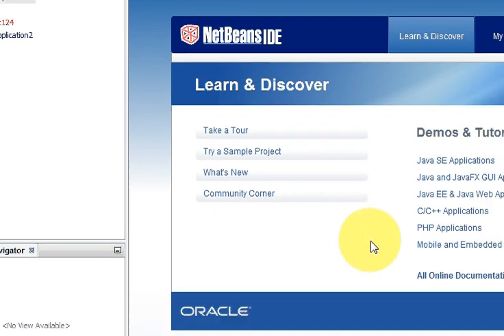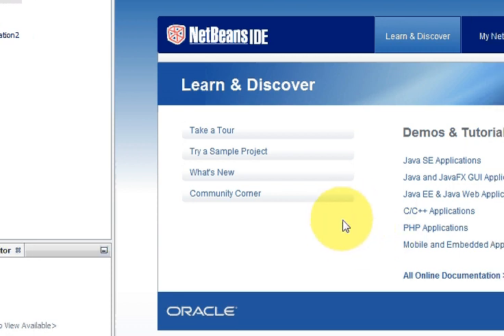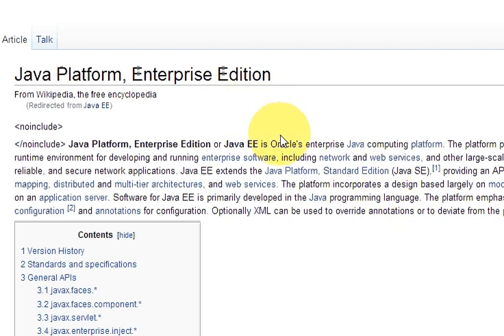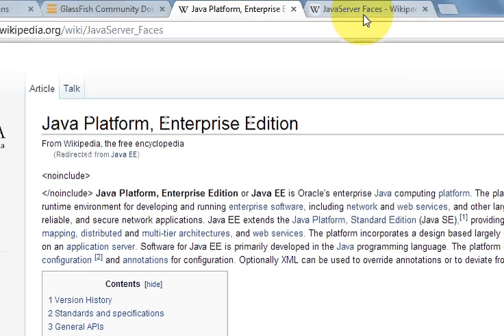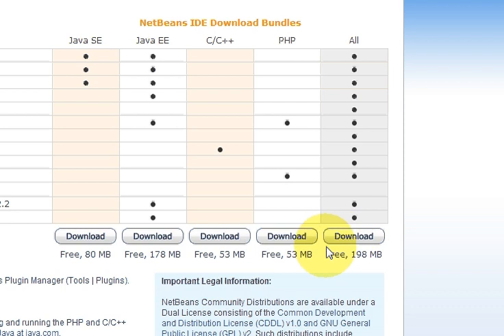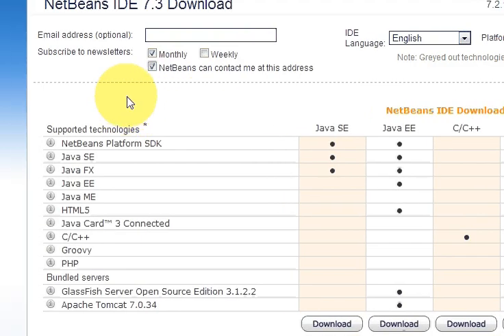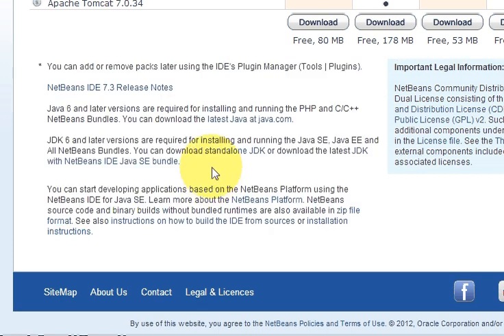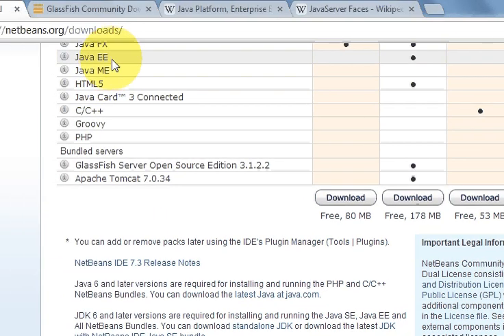JSF (JavaServer Faces) Tutorial 1: Setup and First Project with Glassfish and NetBeans IDE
Introduction to JavaServer Faces NetBeans IDE Tutorial.

JavaServer Faces Technology The Java EE 6 Tutorial
JSF Tutorial Tutorials Java EE
JSF - GlassFish Java EE
JavaServerFacesRI - GlassFish
java - Glassfish JSF
How do I upgrade Glassfish JSF api
Glassfish/Eclipse/JSF tutorials
JSF and PrimeFaces Tutorials  Java Platform, Enterprise Edition
JSF 2.0 Tutorial JavaServer Faces 2 Tutorial
JSF 2.0 Tutorial
Searches related to java server faces tutorial
java server faces tutorial example
java server faces tutorial eclipse
java server faces tutorial pdf
java server faces tutorial netbeans
java server faces 2 tutorial
java server faces tutorial for beginners
java server faces tutorial youtube
java server faces tutorial ppt
A Simple JSF Tutorial